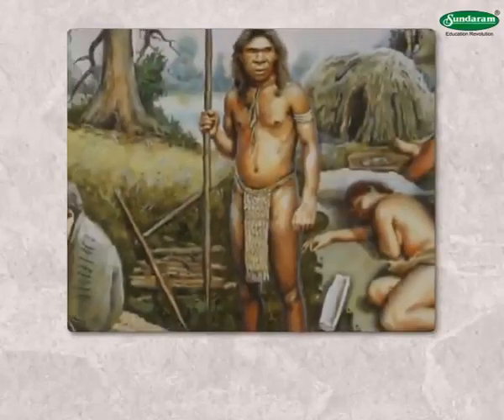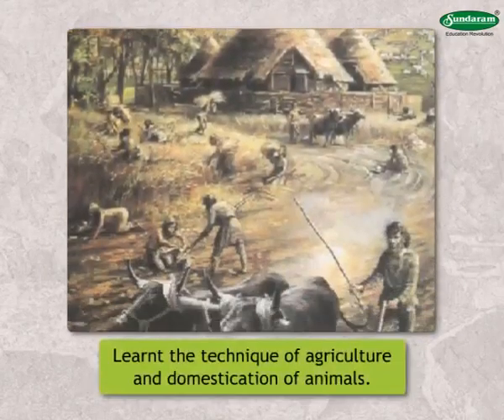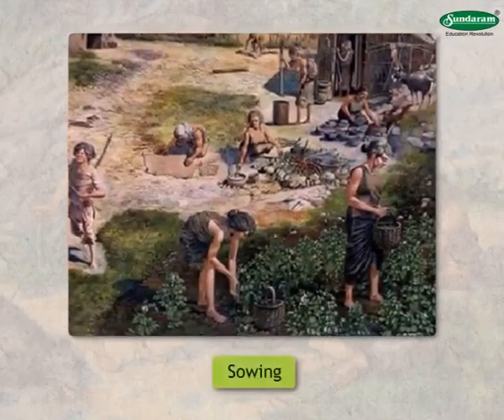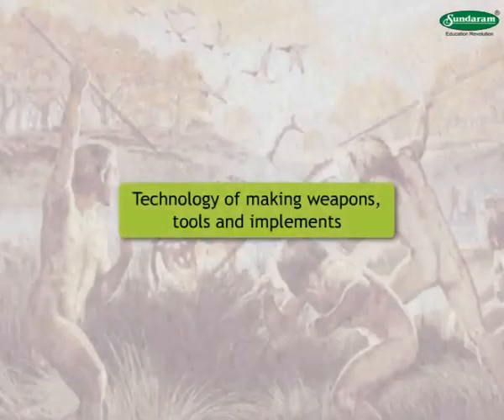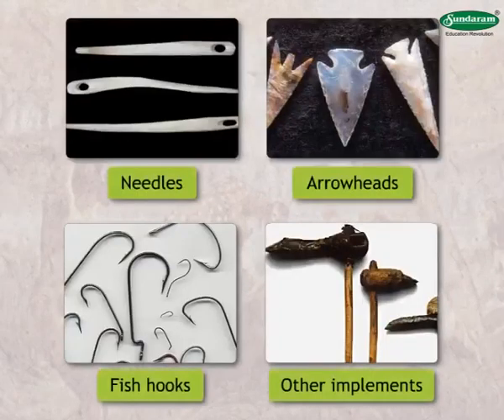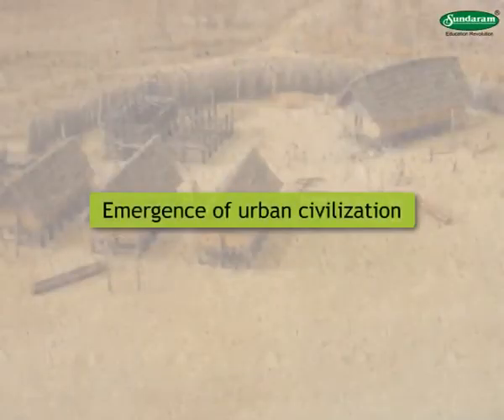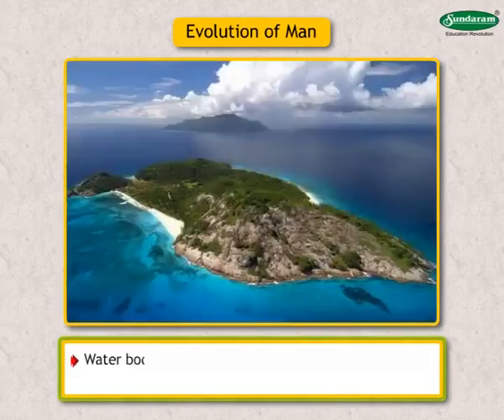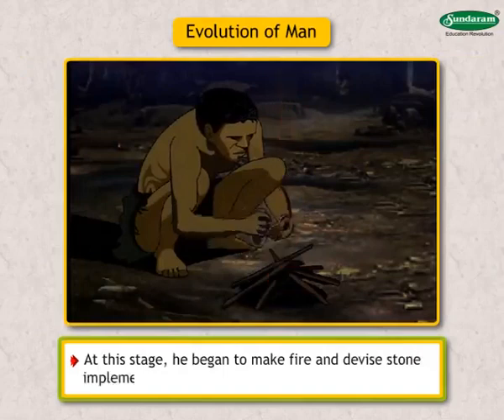The Life of Ancient man : SundaramEclass History concepts (5-6 grade)